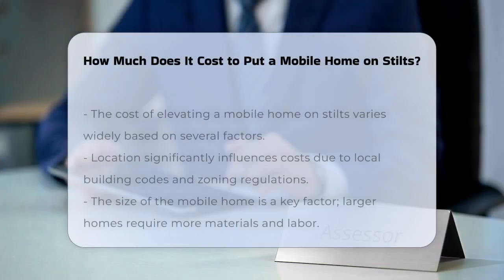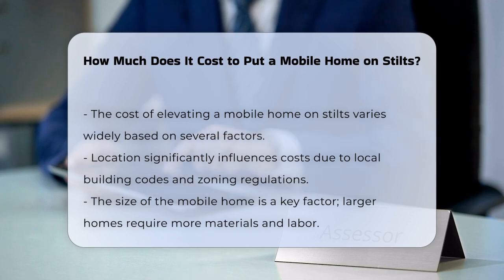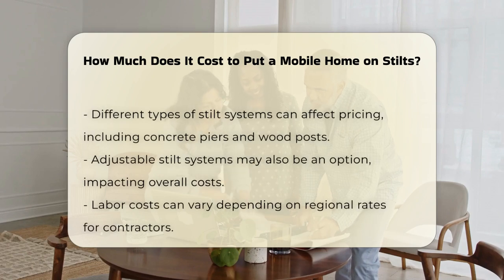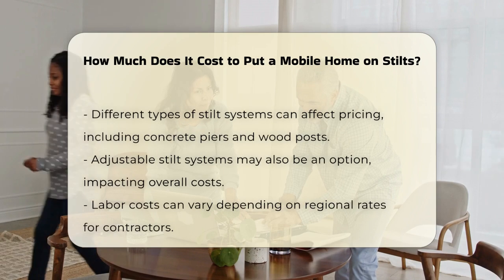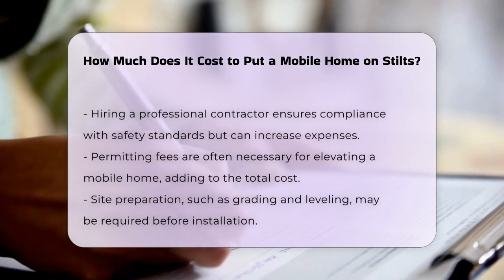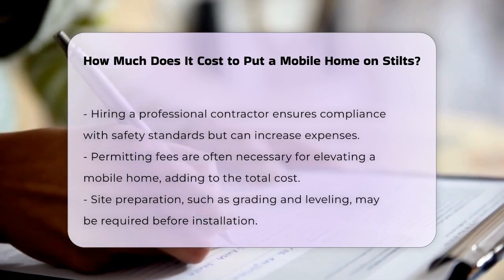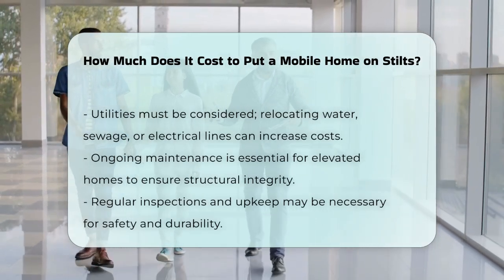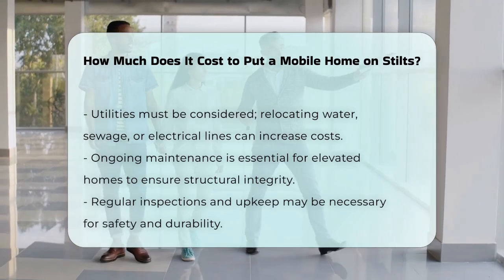How Much Does It Cost to Put a Mobile Home on Stilts? - CountyOffice.org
How Much Does It Cost to Put a Mobile Home on Stilts? Are you considering elevating your mobile home but unsure of the costs involved? In this comprehensive video, we will explore the various factors that influence the expense of putting a mobile home on stilts. From the significance of local building codes and zoning regulations to the impact of the mobile home's size, we will cover everything you need to know. You will learn about different stilt system options such as concrete piers, wood posts, and adjustable systems, and how each affects pricing.

Labor costs can vary widely, and we will discuss the pros and cons of hiring a professional contractor versus tackling the project yourself. Permitting fees can also add to the overall cost, and we will explain the importance of understanding your local requirements. Additionally, site preparation, including grading and leveling the land, is a crucial step that can influence the budget.

Utilities are another essential aspect, as relocating water, sewage, or electrical lines may be necessary when elevating your mobile home. Finally, we will highlight the importance of ongoing maintenance to ensure the longevity and structural integrity of your elevated home.